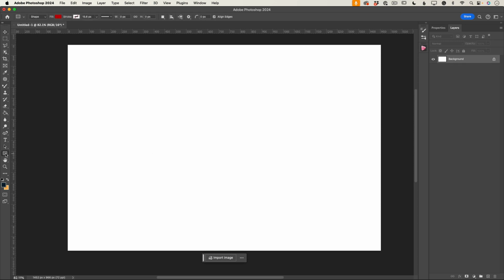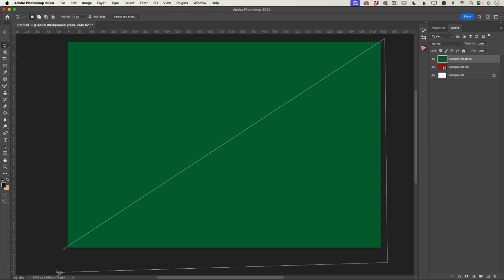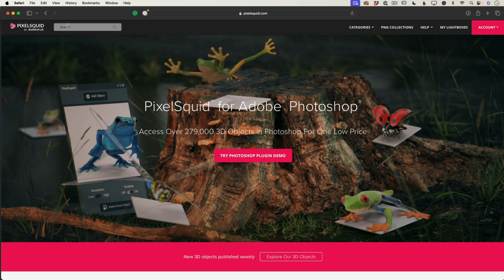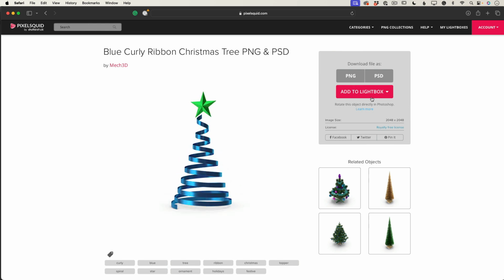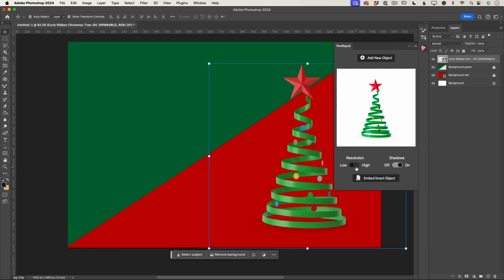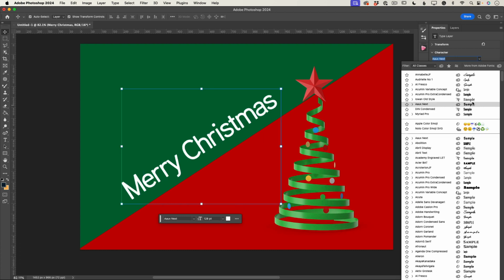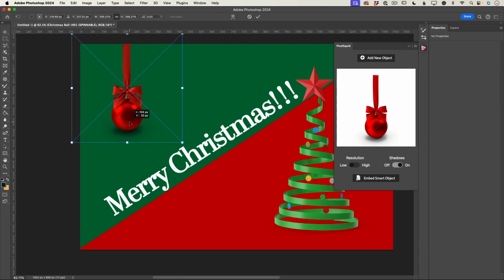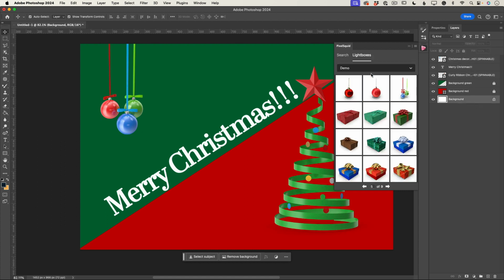Create Merry Christmas card in Photoshop with PixelSquid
Craft a Stunning 3D Merry Christmas Card in Photoshop with PixelSquid Models: Easy Tutorial!